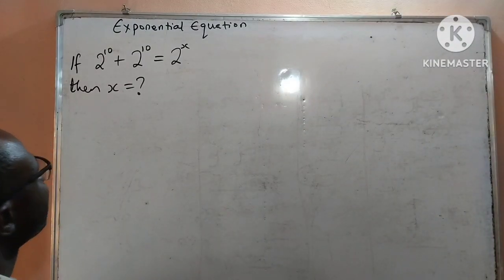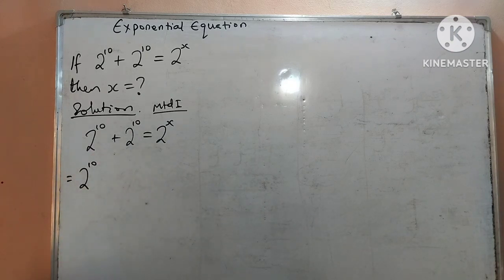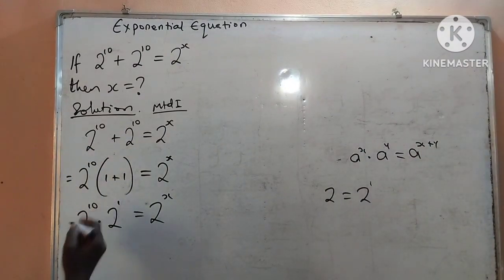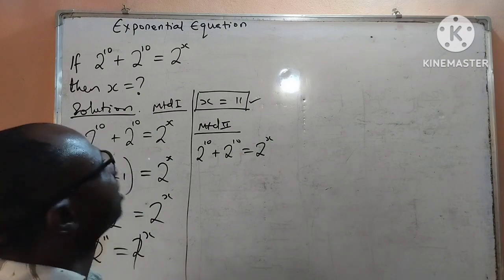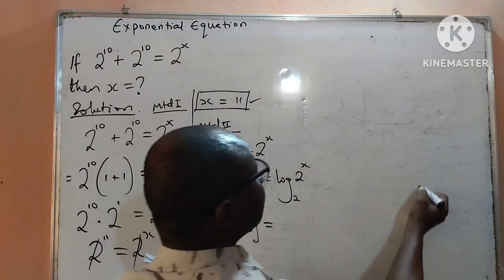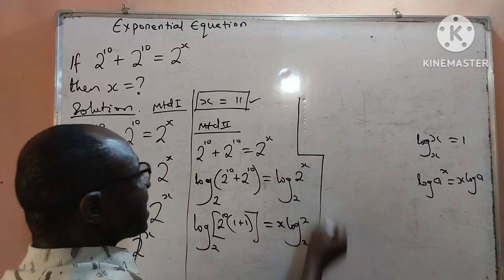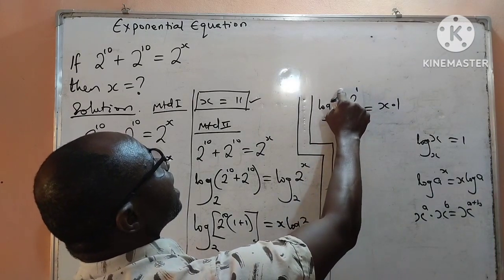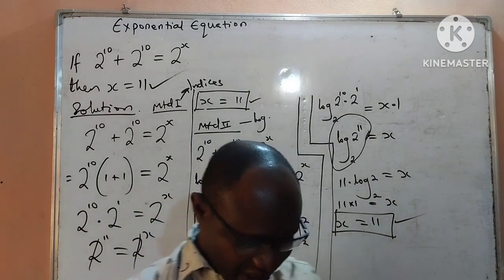Nice Exponential Equation|| Quick Two Methods of Solving the Question|| 2^10 + 2^10 = 2^x, then X =?